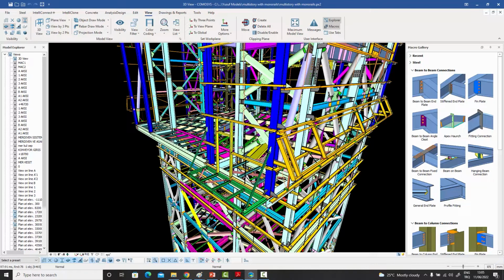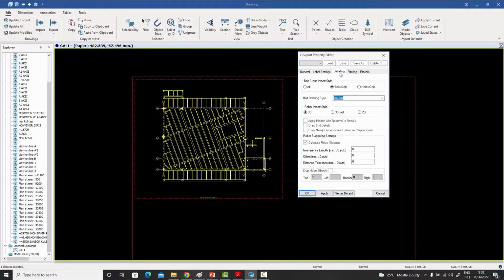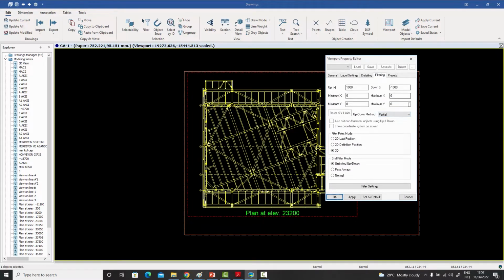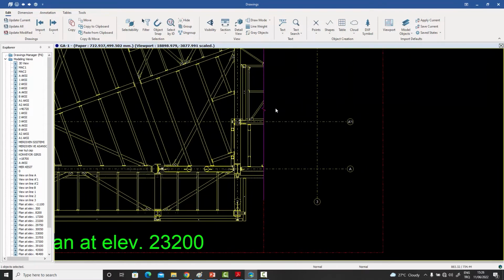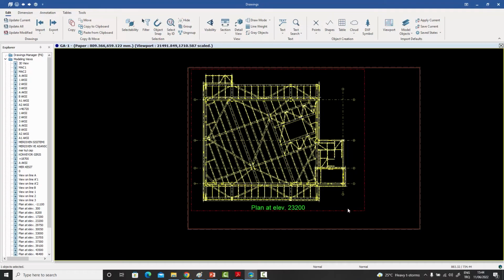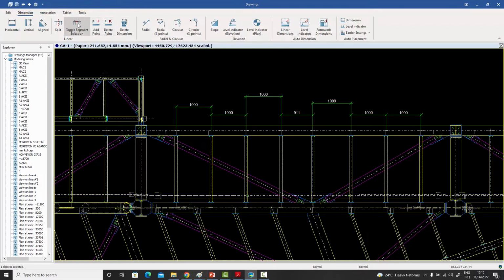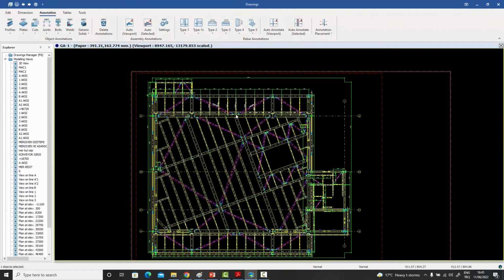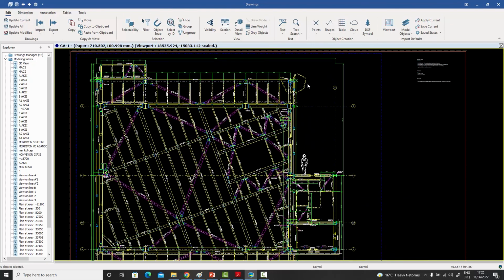Part 4 - GA Drawing Creation